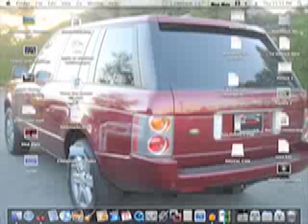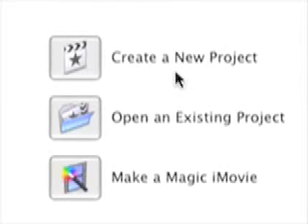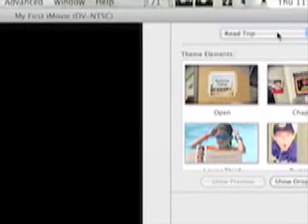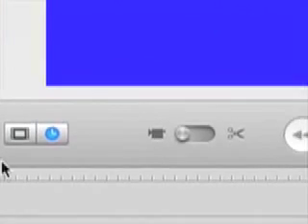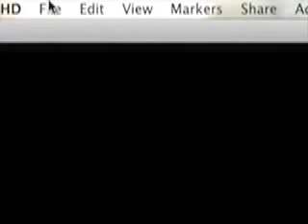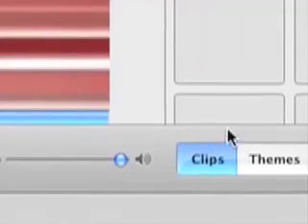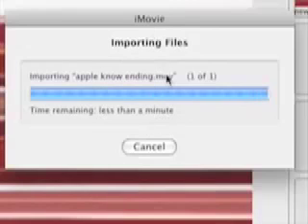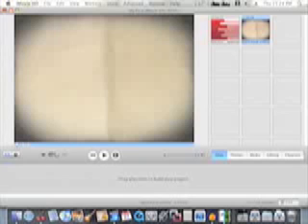iMovie Basics Pt 1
Want to make your own home movie start out with this multi part tutorial series on iMovie.